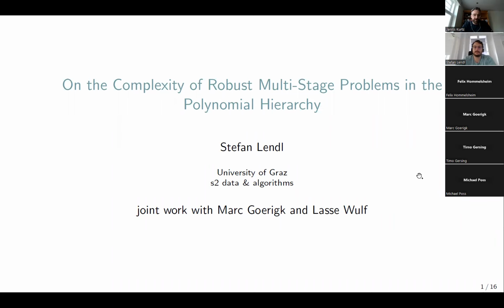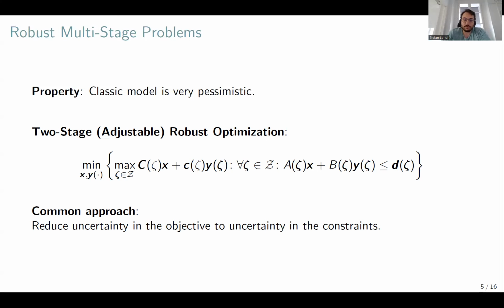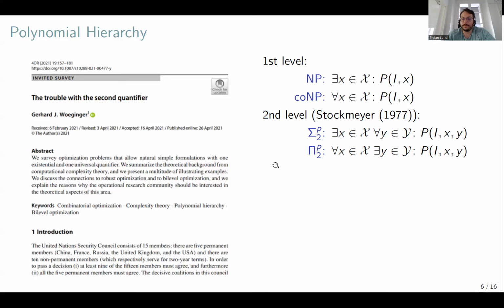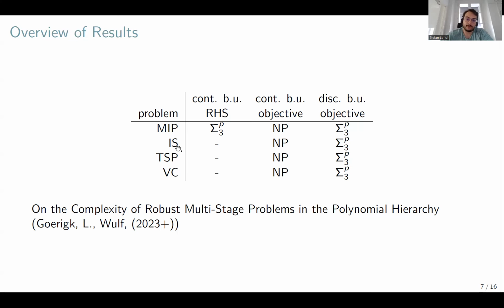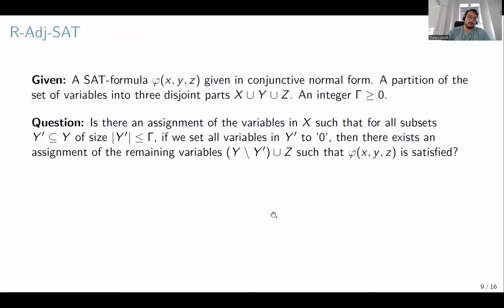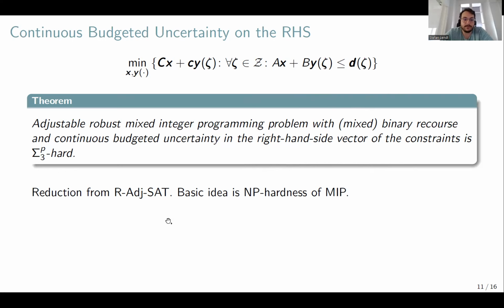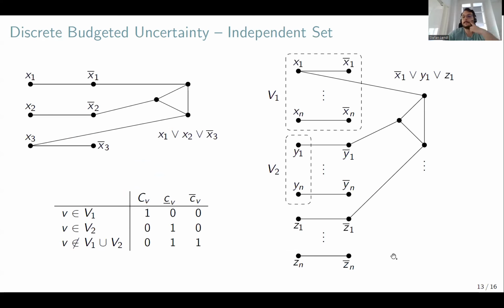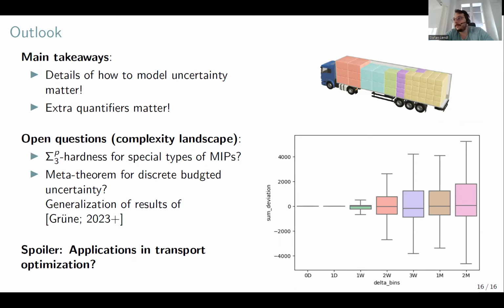Stefan Lendl - On the Complexity of Robust Multi-Stage Problems in the Polynomial Hierarchy (ROW)